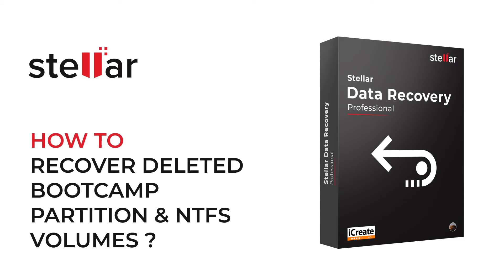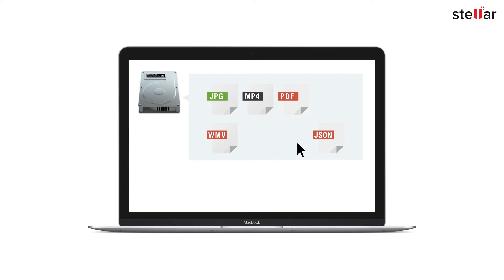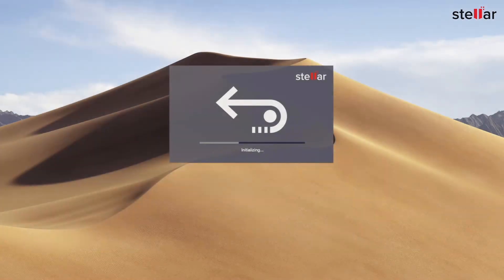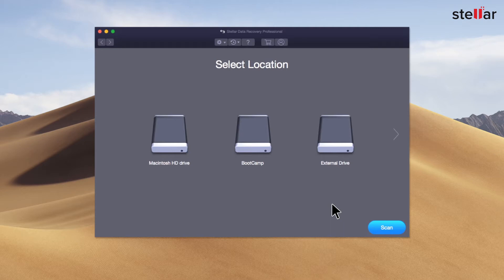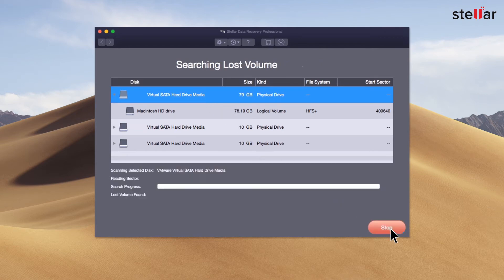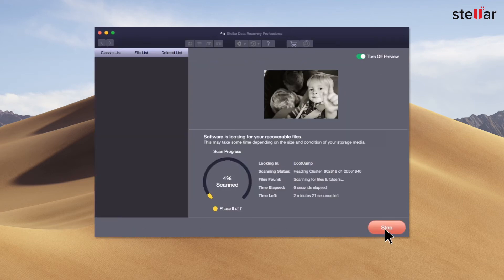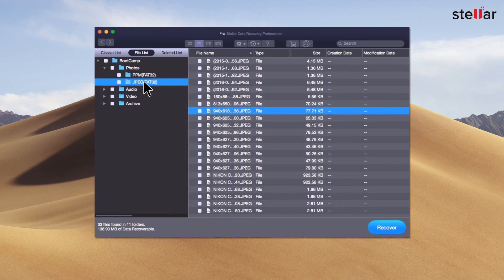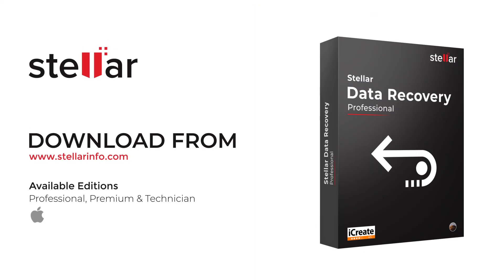How to Recover BootCamp Partition and deleted files on Mac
Stellar Data Recovery for Mac software supports BootCamp Partition (NTFS) data recovery on Mac. The software recovers deleted NTFS Partition on Mac and restores files deleted from BootCamp Partition. Try it for free

Download Stellar Data Recovery Professional for Mac in Other Languages